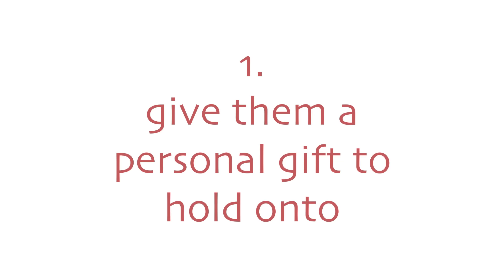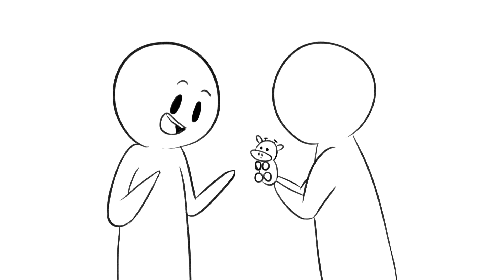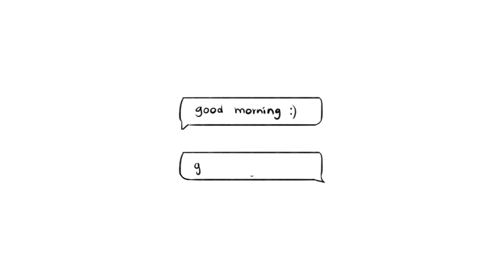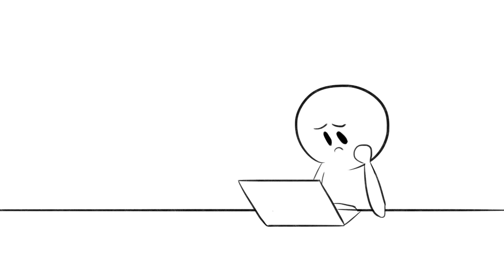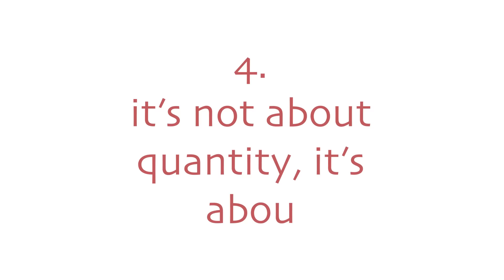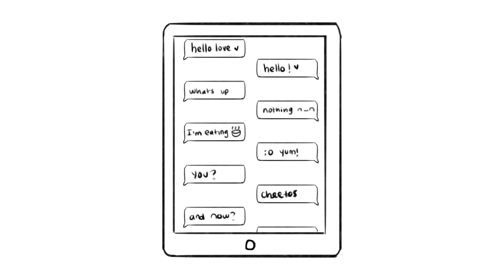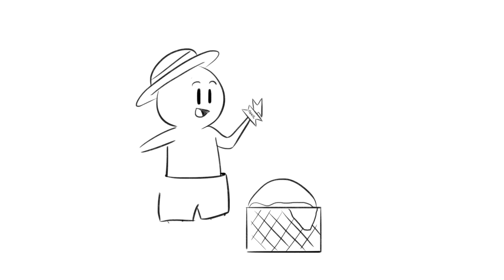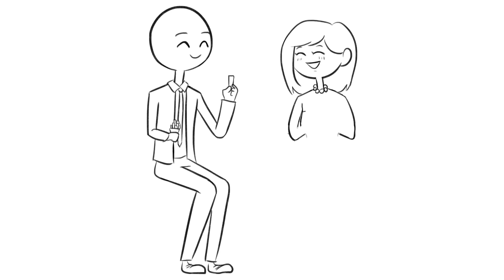6 Tips on Maintaining Long Distance Relationships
Long distance relationships also known as LDR's is when two people are dating from across a distance. This can be continents apart. Someone you meet online, but happens to be living really far from you. In this video, we want to share some tips on how to maintain a long distance relationship. If you are having doubts about long distance relationship, hope these tips can convince you otherwise!

Thank you to our last month's supporters!

Script: Donna Yatz
Voice Over: Lily
Animation: Nayeli Meneses

Intro: Surey Camacho

Project Manager: Erin Bogo
Community Manager: Priscilla Cha, Nicole Pridemore
Producer: Psych2Go